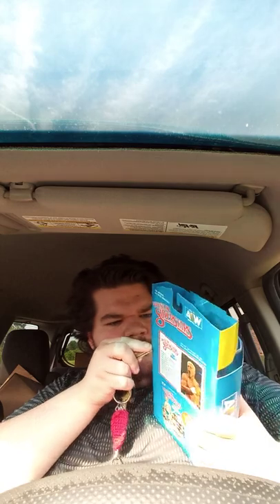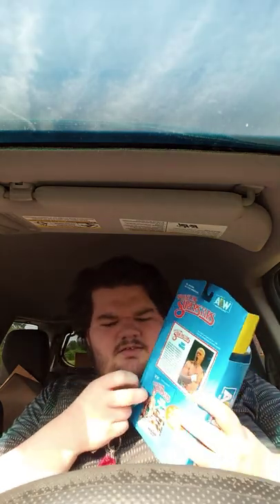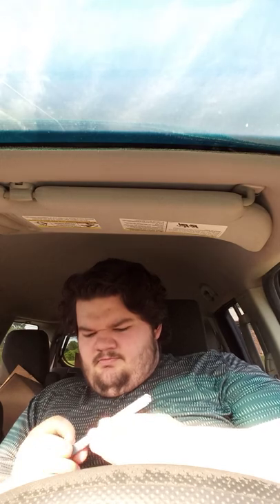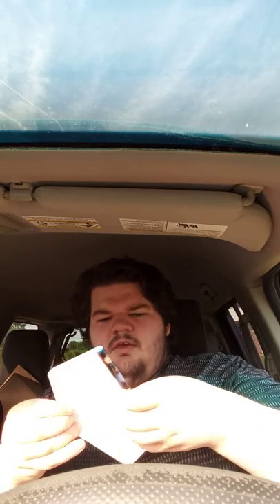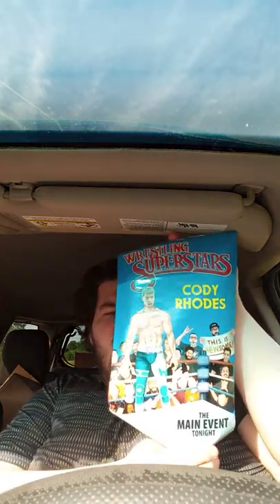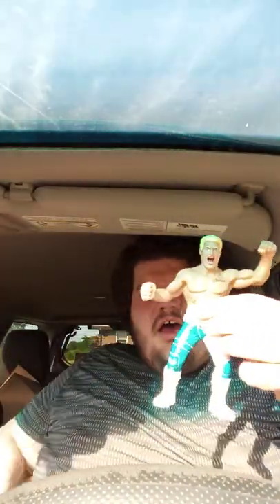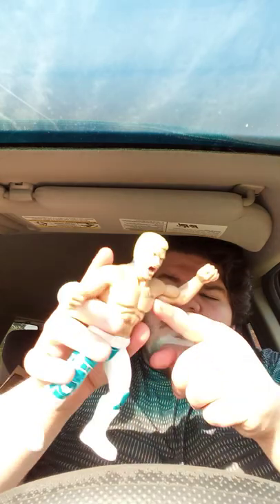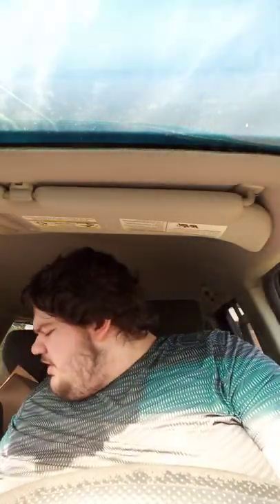Aew LJN Cody Rhodes (Blue Variant) Unboxing